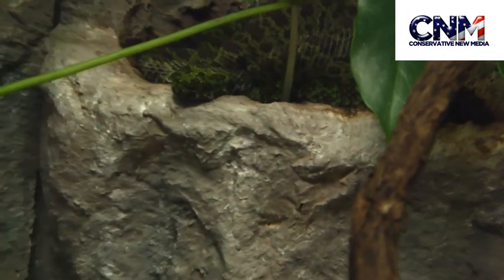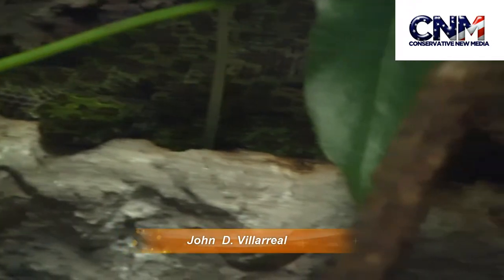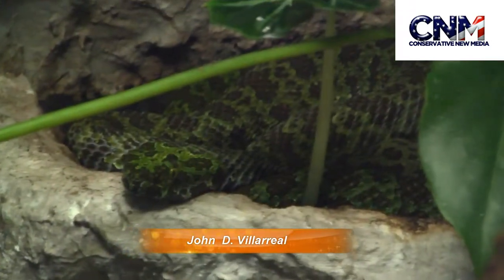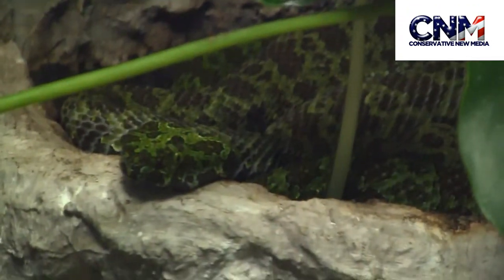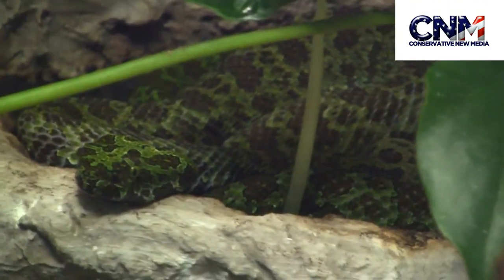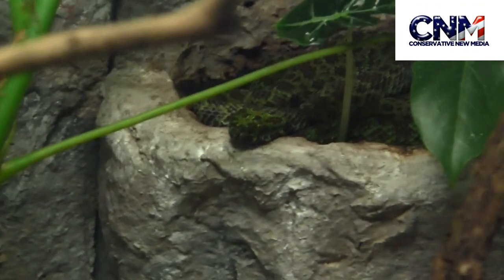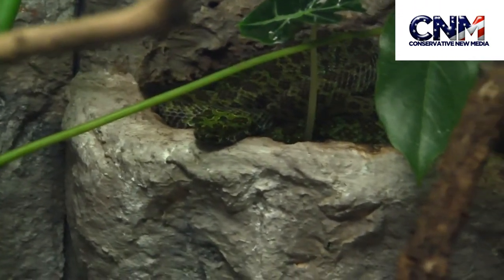Incredible Mang Mountain Viper with Serious Camouflage - in HD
Check out this interesting Mang Mountain Viper.  It has serious and beautiful camouflage.

John D. Villarreal saw this snake at the Houston Zoo.